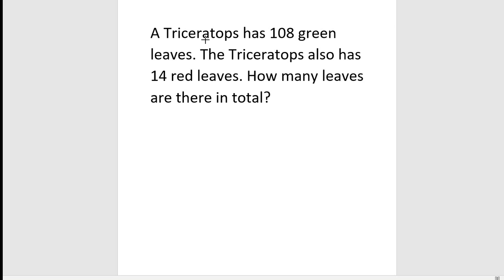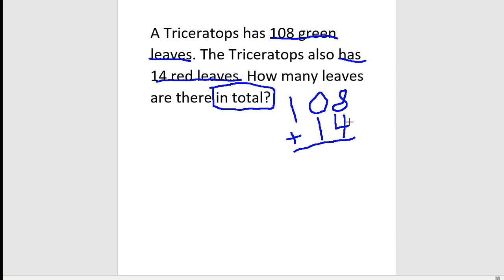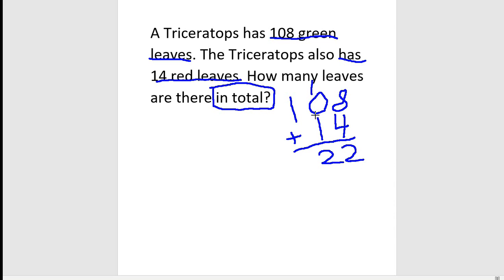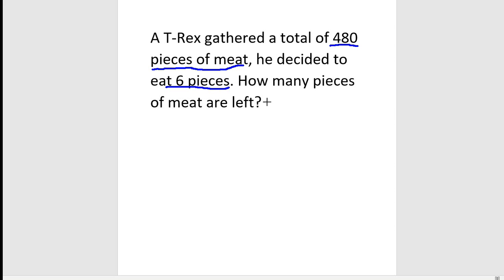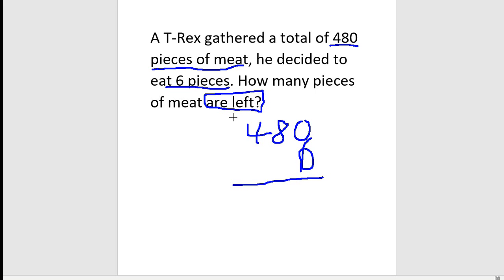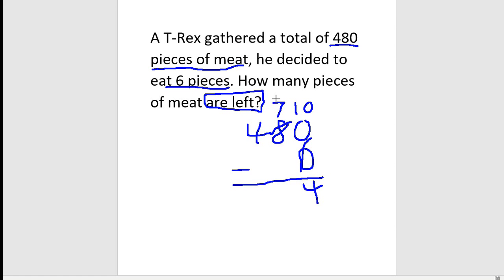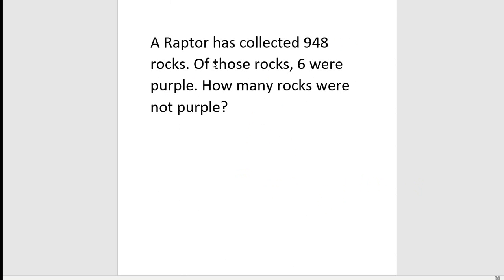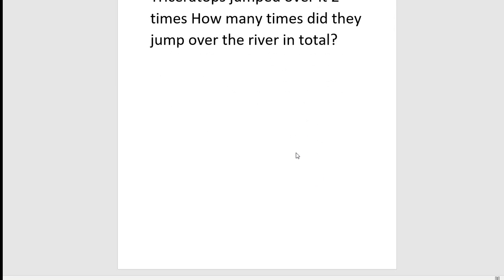Addition and Subtraction Word Problems